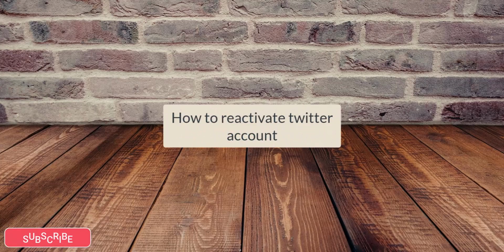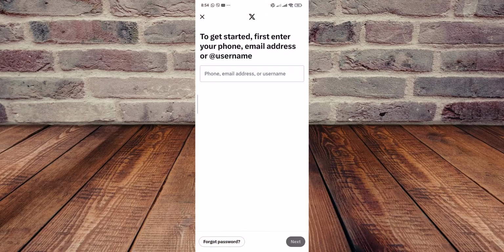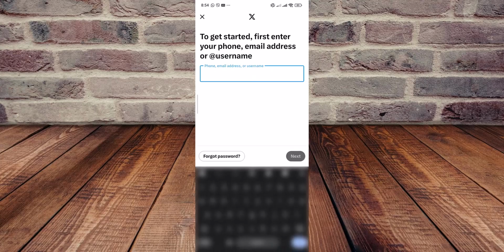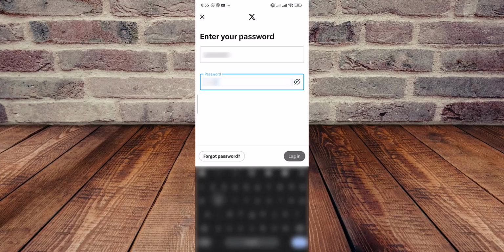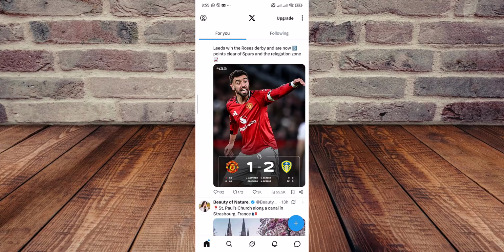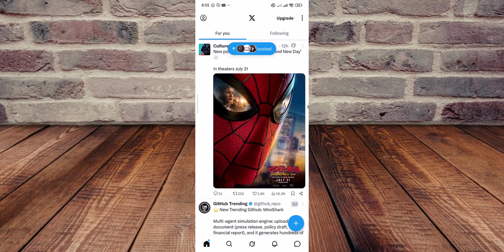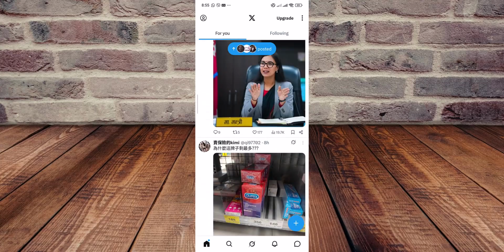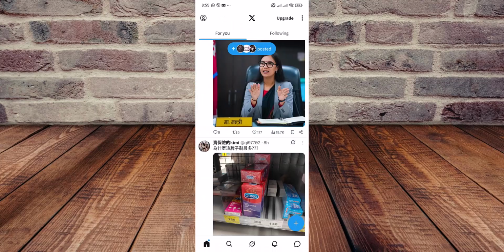How To Reactivate X (Twitter) Account (2026 Update)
In this video, I will show you how to reactivate your X account (formerly Twitter) using the latest 2026 update. If you recently deactivated your account and want to get back online, this tutorial covers exactly what you need to do on both mobile and desktop.

It's important to act quickly, as X only allows you to restore a deactivated account within a 30-day window. I’ll also explain what to do if you’re seeing common errors like "reactivation disabled" or if your followers and posts aren't showing up immediately after logging back in.

What you will learn in this tutorial:

The 2026 step-by-step X account reactivation process.

How to bypass common login errors when returning to the platform.

The 30-day rule and what happens if you miss the deadline.

How to ensure your followers and media are fully restored.

Timestamps:
0:00 - Introduction
0:15 - The 30-Day Reactivation Rule
0:45 - Step-by-Step: Reactivating on Mobile & Web
1:30 - What to do if you forgot your password
2:10 - Restoring followers and data (Wait times)
3:00 - Outro & X management tips